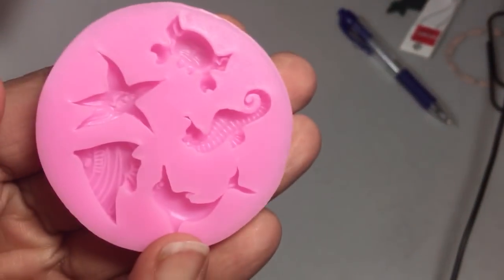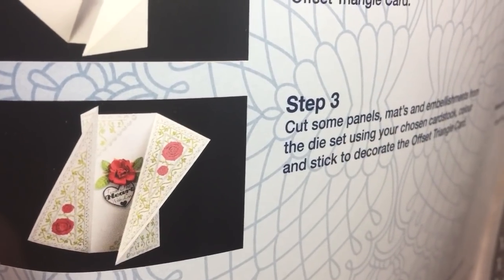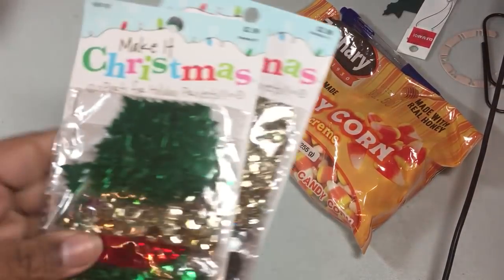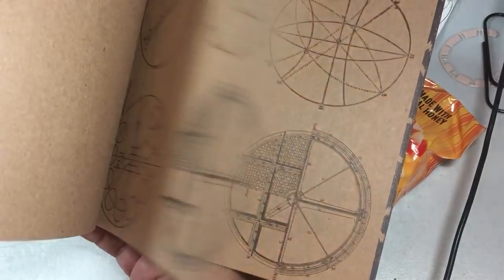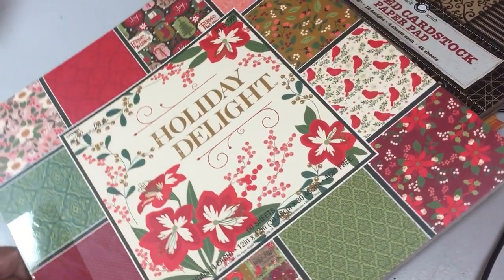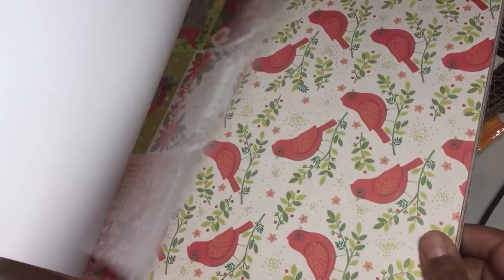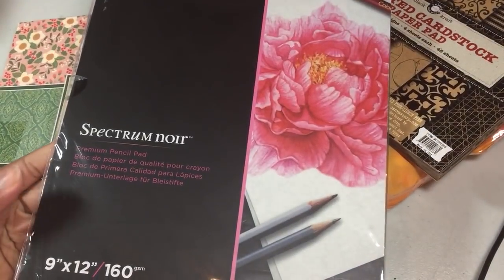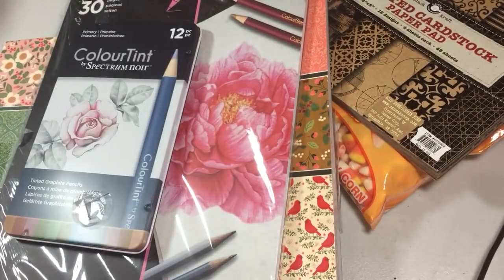Hobby Lobby & create & Craft haul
Just a little something from Hobby Lobby & Create & Craft